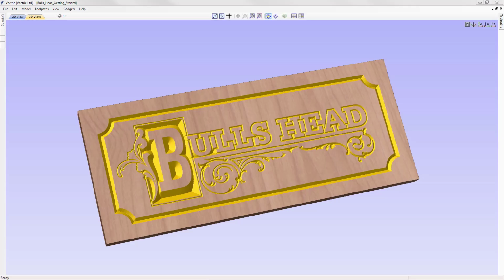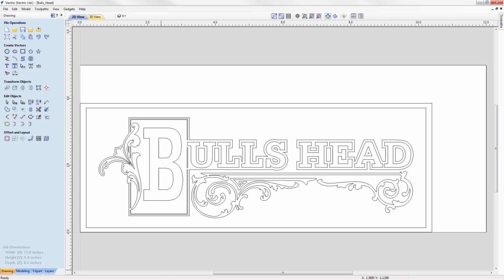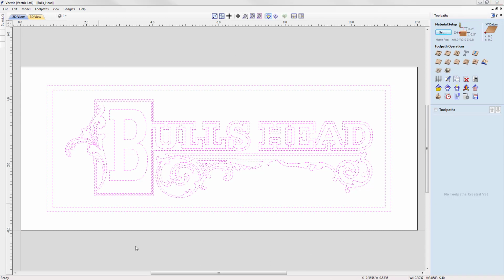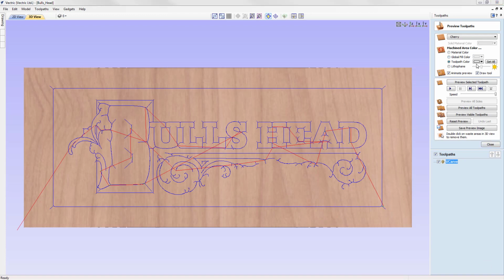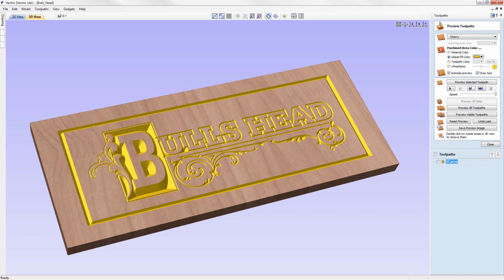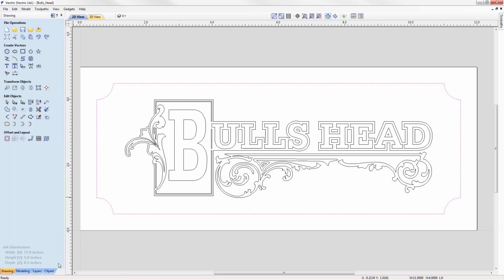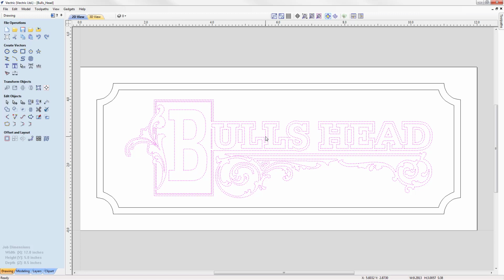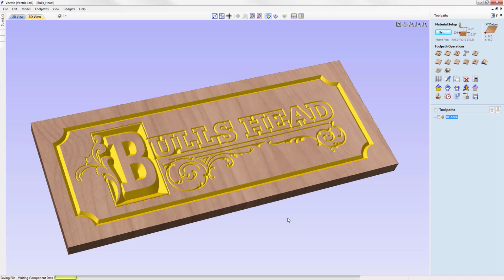Bulls Head Getting Started